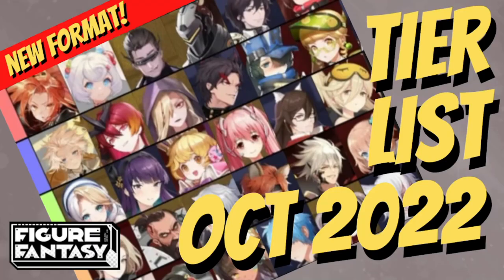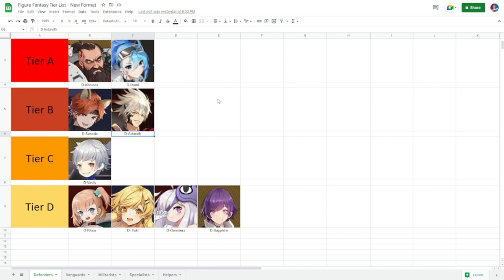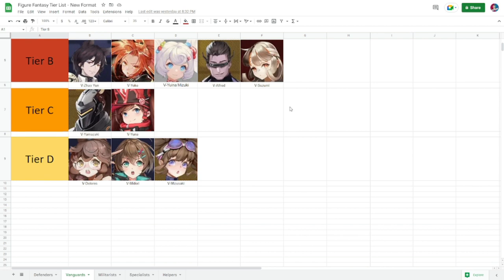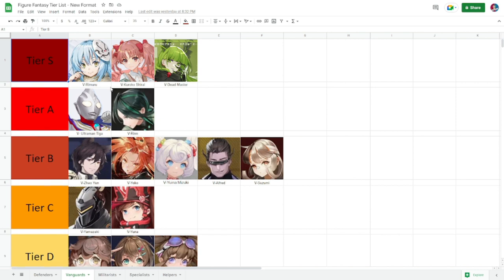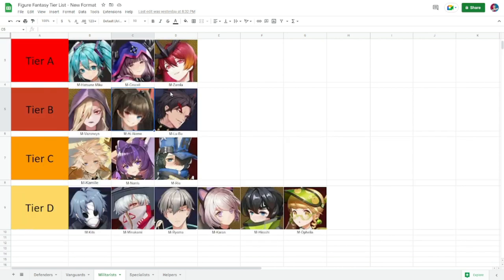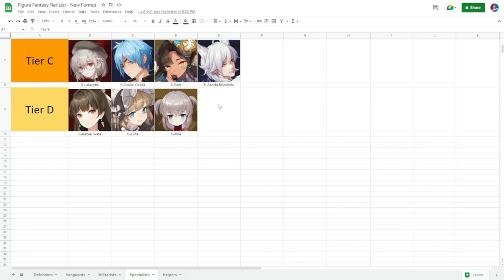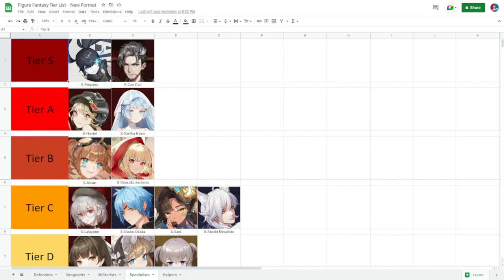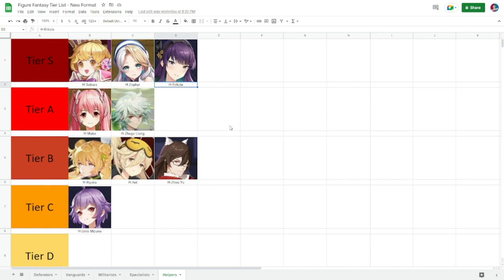[Figure Fantasy] New Format! October 2022 Tier List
Episode 663: New Format! October 2022 Tier List